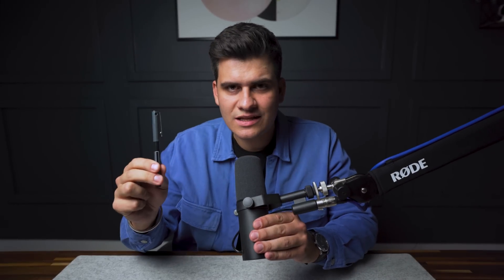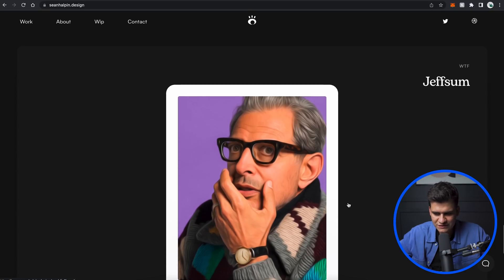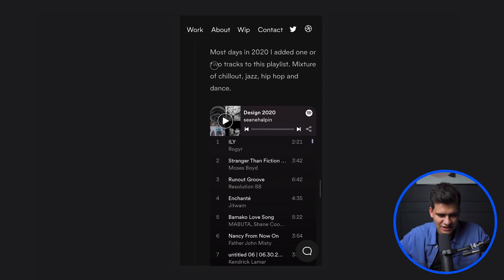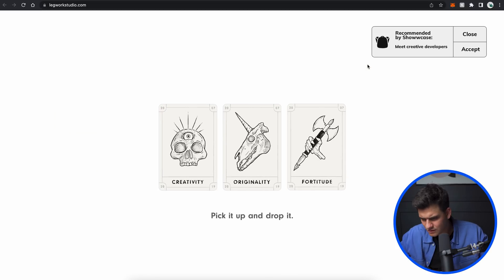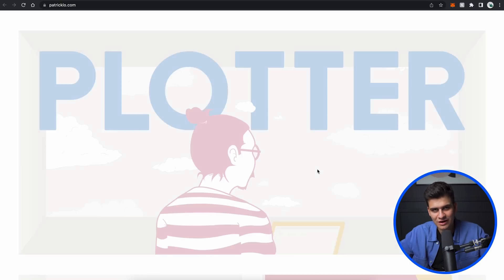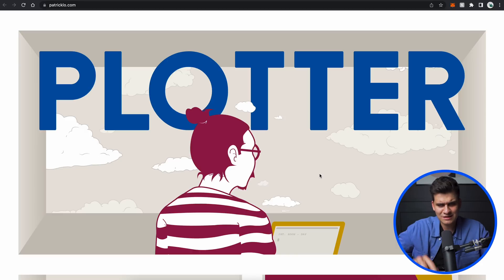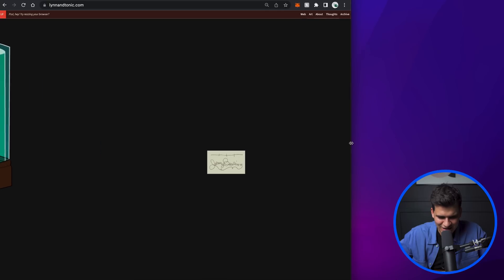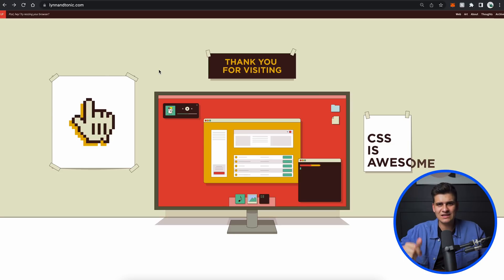Next level personal portfolios...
Another video from the very popular series: "Web Developer reacts to incredible websites". Enjoy and get inspired!